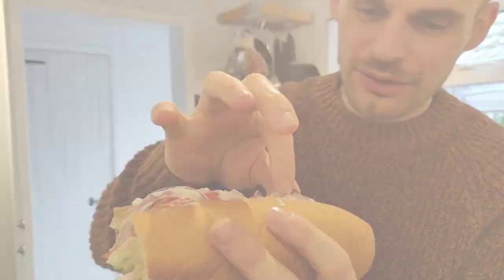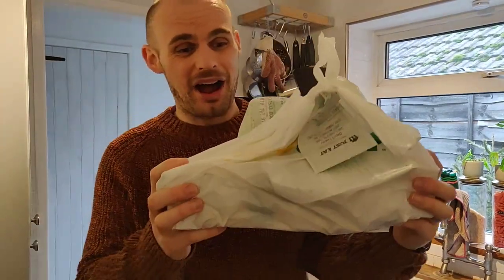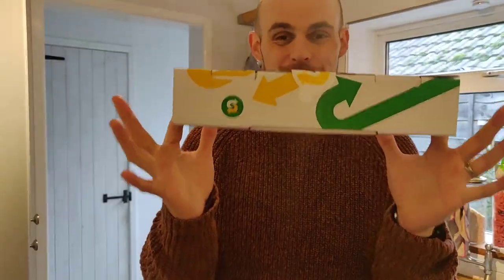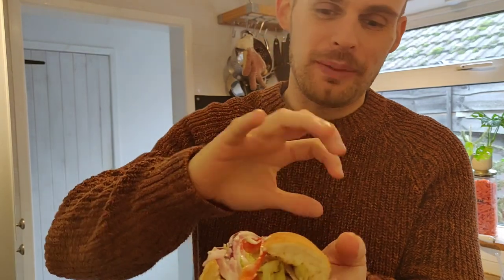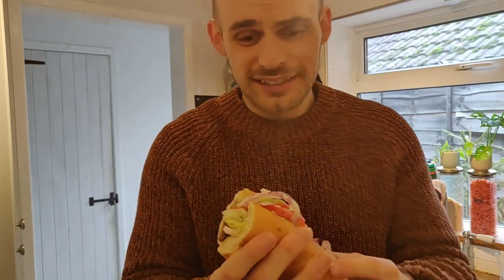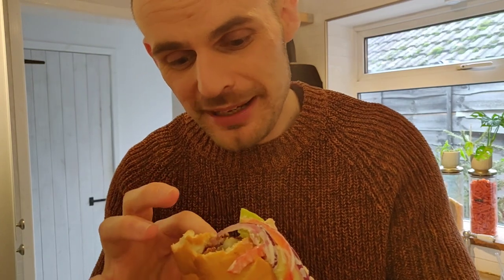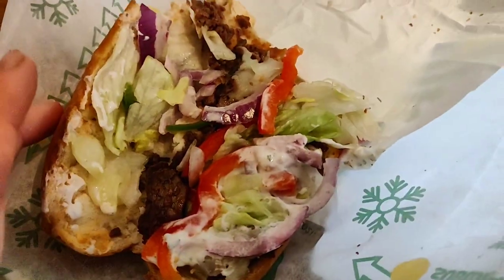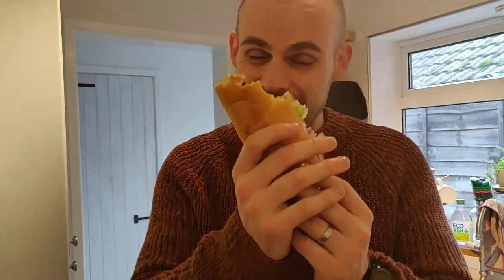Does Subway's Vegan 'Tastes.Like.Steak' Really Taste Like Steak?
Basically: yes it does!!

Subway T.L.S. - Tastes Like Steak 🤤🤤
Swipe left for the ultimate build!
Another epic launch during Veganuary from @subway_ukireland!! This the the 'Tastes Like Steak' and I couldn't wait to try it.
Subway already have the Plant Patty, Tastes Like Chicken and Meatless Meatmeatballs, but they've added a Tikka version of the T.L.C. and added this T.L.S.!
Ive recently had the Ste*k wrap from Leon that was truly epic, so I was going in with high hopes and standards. I have to say this was legit, the steak is so so juicy and it has a real 'flamed grill' taste and reminded me of the taste of the Burger King plant based whopper - which is certainly a good thing!

Music | "Hands high" by LiQWYD

The best thing I like about Subway is the portion sizes of the 'meat', you get loads! Along with all the other toppings it is a really satisfying meal.
All in all I think this now tops the T.L.C., it's really that good 🙌🙌